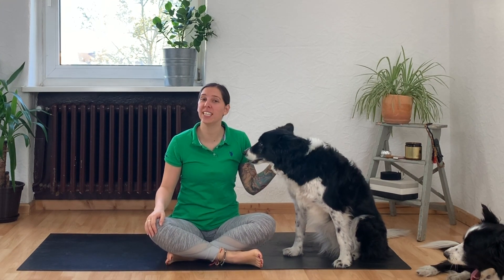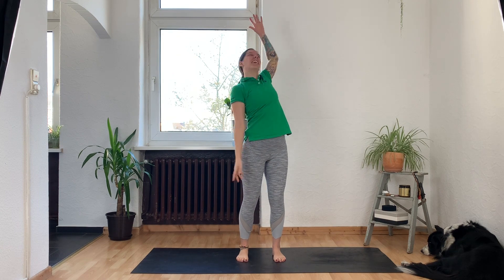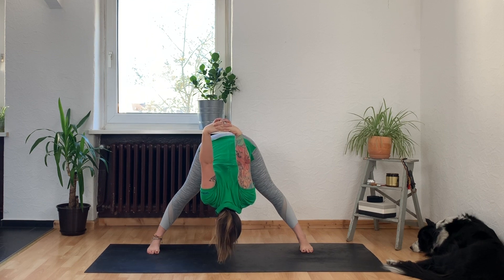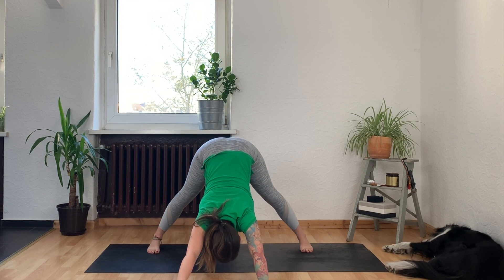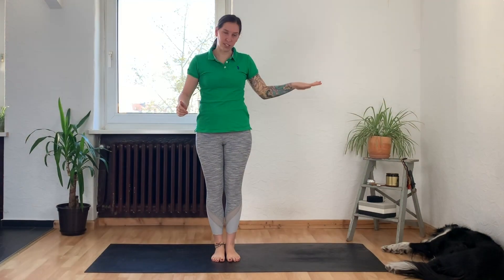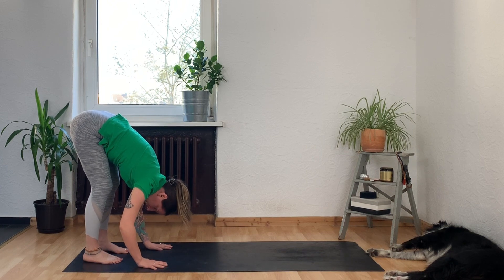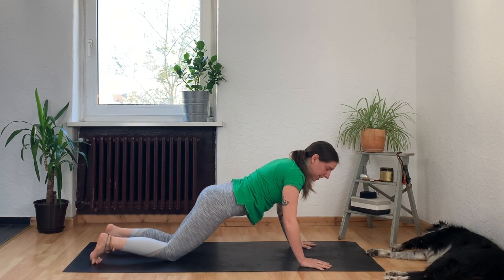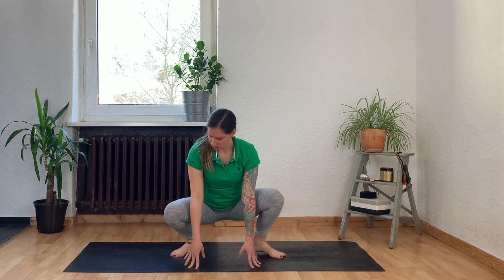Yoga for your Home Office | Yoga in the Office/Workplace | REAL YOGA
Home office days can be a pleasure. Sleep in, all the snacks, pants optional.

But it can also mean that we're not sitting in a way that supports our body. And we all know about that focus zone you can get into when you're working from home. Super productive, and then cross-eyed.

For some reason, this video turned out super silly.
There's a lot of free-form movement involved to make you feel great!

The following things happen:
- sweat stains under my arms
- pretty sure that camel toe came back into play (damn these pants!)
- for those of you looking closely enough, my pants are in fact on back-to-front (pants optional is generally a part of my home office days)
- and then there's all the very bad dad jokes

I hope this video makes you smile. Particularly if you're practicing in real-time as this baby gets released, because we are deep in to the Corona-virus lock in. Which means a lot of you are probably working from home.

Work hard, play harder!

Hanna

PS. Let me know how this practice goes for you in the comments below!

In participating in this class, you recognise that yoga may require some physical exertion, which may be strenuous and may cause physical injury and are fully aware of the risks and/or hazards involved. You understand that it is your responsibility to consult with a physician prior to and regarding your participation in the yoga class, and certify that you are physically fit and have no medical condition, which would prevent your full participation in the yoga session.
By engaging in this video, you agree to assume full responsibility for any risks, injuries or damages, known or unknown, which might incur as a result of participating in any yoga program from REAL YOGA.